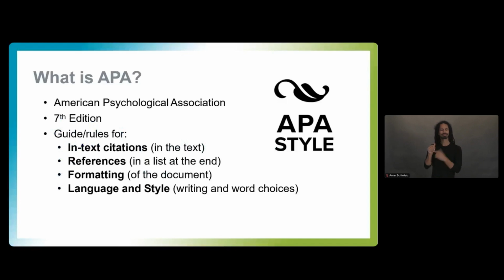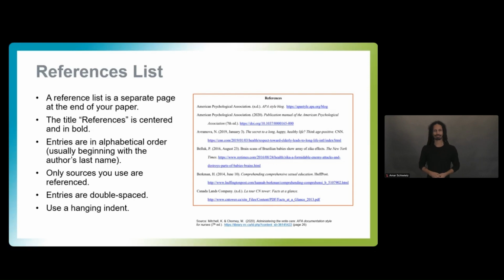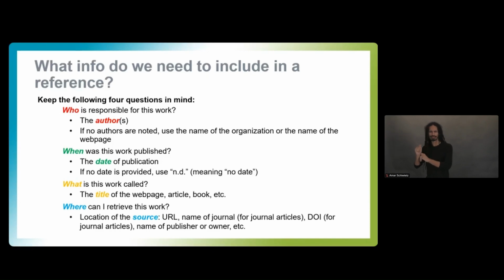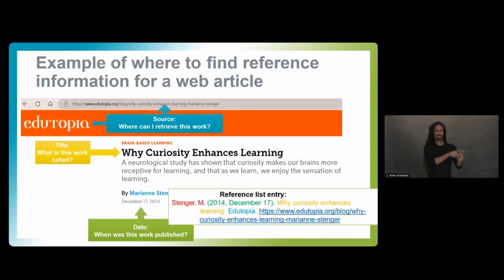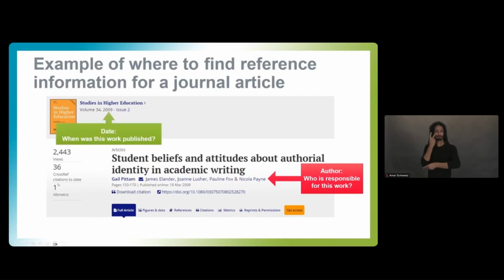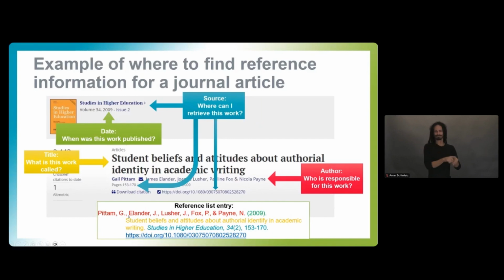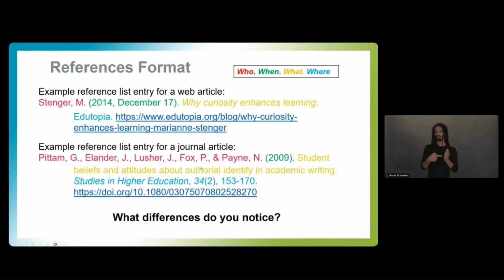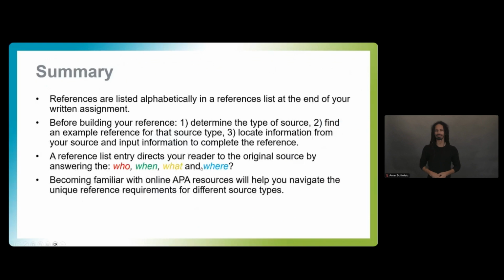Writing With APA Workshop #2 - APA References May 2025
What are references? How do I start building a reference? Where can I find information on APA reference entries? - Writing With APA Workshop Series May 2025